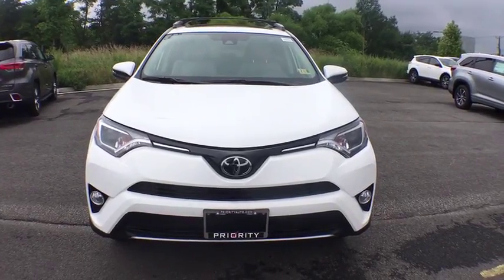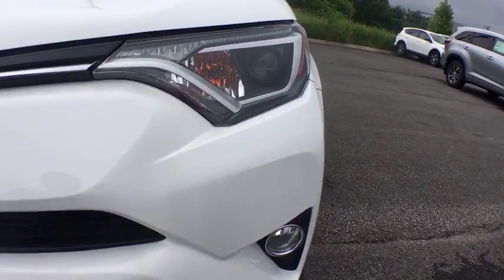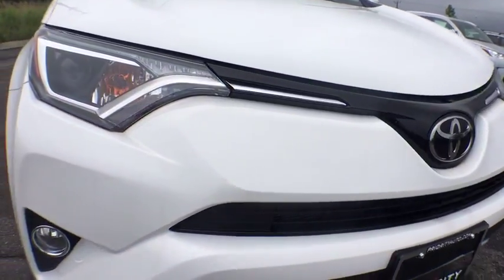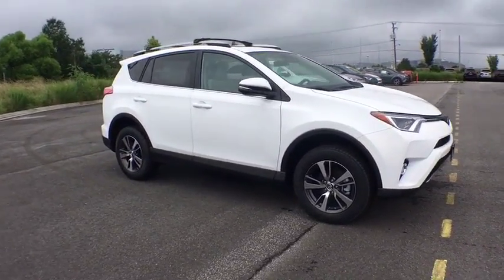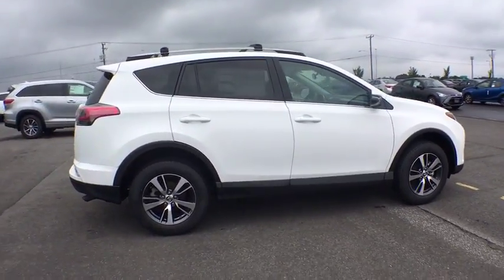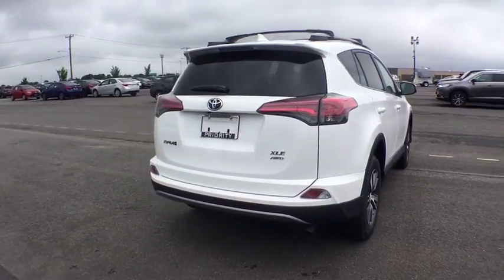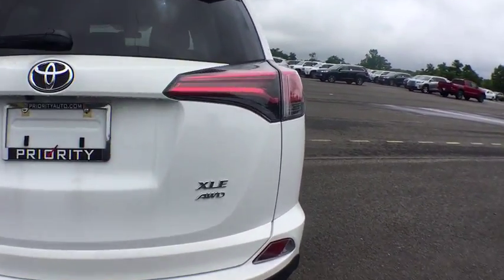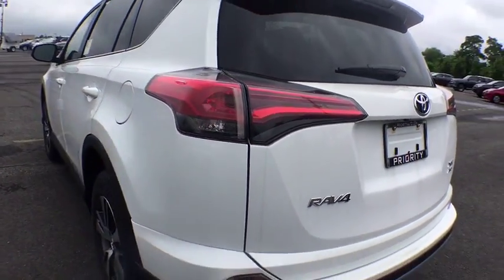2018 Toyota RAV4 Vienna, Alexandria, Arlington, Woodbridge, Fairfax, VA 181903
Super White  2018 Toyota RAV4 available in Vienna, Virginia at Springfield Toyota. Servicing the Alexandria, Arlington, Woodbridge, Fairfax, VA area.

Springfield Toyota
7601 Loisdale Rd

Black Bodyside Cladding and Black Wheel Well Trim,Black Grille,Black Grille w/Chrome Accents,Black Power Heated Side Mirrors w/Convex Spotter  Manual Folding and Turn Signal Indicator,Body-Colored Door Handles,Body-Colored Front Bumper w/Black Rub Strip/Fascia Accent and Metal-Look Bumper Insert,Body-Colored Power Heated Side Mirrors w/Convex Spotter  Manual Folding and Turn Signal Indicator,Body-Colored Rear Bumper w/Black Rub Strip/Fascia Accent and Metal-Look Bumper Insert,Chrome Side Windows Trim and Black Front Windshield Trim,Clearcoat Paint,Compact Spare Tire Mounted Inside Under Cargo,Deep Tinted Glass,Express Open/Close Sliding And Tilting Glass 1st Row Sunroof w/Sunshade,Fixed Rear Window w/Fixed Interval Wiper and Defroster,Front Fog Lamps,Fully Automatic Projector Beam Halogen Daytime Running Auto High-Beam Headlamps,Fully Galvanized Steel Panels,Laminated Glass,Liftgate Rear Cargo Access,Lip Spoiler,Metal-Look Bodyside Insert  Black Bodyside Cladding and Black Fender Flares,Roof Rack,Steel Spare Wheel,Tailgate/Rear Door Lock Included w/Power Door Locks,Tires: P225/65R17H AS,Tires: P235/55R18H AS,Variable Intermittent Wipers,Wheels: 17' 5-Spoke Superchrome Alloy -inc: caps,Wheels: 18' Black Painted Aluminum -inc: caps,2 Seatback Storage Pockets,3 12V DC Power Outlets,3 12V DC Power Outlets and 2 AC Power Outlets,Air Filtration,Analog Display,Cargo Area Concealed Storage,Cargo Space Lights,Carpet Floor Trim,Carpet Floor Trim and Vinyl/Rubber Mat,Cloth Door Trim Insert,Cruise Control w/Steering Wheel Controls,Day-Night Rearview Mirror,Delayed Accessory Power,Distance Pacing,Driver And Passenger Visor Vanity Mirrors w/Driver And Passenger Auxiliary Mirror,Driver Foot Rest,Dual Zone Front Automatic Air Conditioning,Engine Immobilizer,Fabric Seat Trim,Fade-To-Off Interior Lighting,Front Center Armrest,Front Cupholder,Front Map Lights,Front Sport Seats -inc: 6-way adjustable driver and 4-way adjustable passenger seats  60/40 split  reclining  fold-flat second-row seats w/height-adjustable headrests and center armrest,Full Carpet Floor Covering,Full Carpet Floor Covering -inc: Vinyl/Rubber Front And Rear Floor Mats,Full Cloth Headliner,Full Floor Console w/Covered Storage  Mini Overhead Console w/Storage and 3 12V DC Power Outlets,Full Floor Console w/Covered Storage  Mini Overhead Console w/Storage  3 12V DC Power Outlets and 2 AC Power Outlets,Gauges -inc: Speedometer  Odometer  Engine Coolant Temp  Tachometer  Trip Odometer and Trip Computer,Glove Box,HVAC -inc: Underseat Ducts,Instrument Panel Bin  Driver And Passenger Door Bins,Interior Trim -inc: Metal-Look Instrument Panel Insert  Metal-Look Door Panel Insert  Metal-Look Interior Accents and Leatherette Upholstered Dashboard,Interior Trim -inc: Metal-Look Instrument Panel Insert  Simulated Carbon Fiber Door Panel Insert  Metal-Look Interior Accents and Leatherette Upholstered Dashboard,Leather Steering Wheel,Leather/Metal-Look Gear Shift Knob,Manual Adjustable Front Head Restraints,Manual Tilt/Telescoping Steering Column,Outside Temp Gauge,Power 1st Row Windows w/Driver 1-Touch Up/Down,Power Door Locks w/Autolock Feature,Power Rear Windows and Fixed 3rd Row Windows,Rear Cupholder,Remote Keyless Entry w/Integrated Key Transmitter  Illuminated Entry  Illuminated Ignition Switch and Panic Button,Remote Releases -Inc: Power Cargo Access and Mechanical Fuel,Seats w/Cloth Back Material,Split-Bench Front Facing Rear Seat,Systems Monitor,Trip Computer,Urethane Gear Shift Knob,15.9 Gal. Fuel Tank,4.071 Axle Ratio,4-Wheel Disc Brakes w/4-Wheel ABS  Front Vented Discs  Brake Assist and Hill Hold Control,550CCA Maintenance-Free Battery w/Run Down Protection,900# Maximum Payload,Automatic Full-Time All-Wheel Drive,Double Wishbone Rear Suspension w/Coil Springs,Electric Power-Assist Speed-Sensing Steering,Electronic Transfer Case,Engine Oil Cooler,Engine: 2.5L DOHC 4-Cylinder w/Dual VVT-i,Front And Rear Anti-Roll Bars,Gas-Pressurized Shock Absorbers,GVWR: 4 640 lbs,Permanent Locking Hubs,Single Stainless Steel Exhaust,Strut Front Suspension w/Coil Springs,Towing w/Trailer Sway Control,Transmission w/Driver Selectable Mode  Sequential Shift Control and HD Oil Cooler,Transmission w/Driver Selectable Mode  Sequential Shift Control and Oil Cooler,Transmission: 6-Speed Automatic,2 LCD Monitors In The Front,Integrated Roof Antenna,Radio w/Seek-Scan  Clock  Speed Compensated Volume